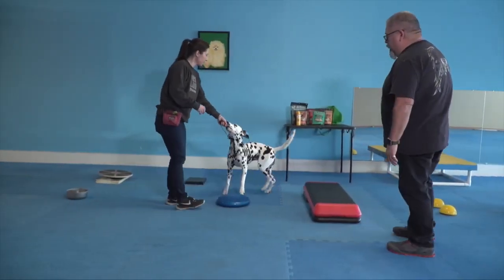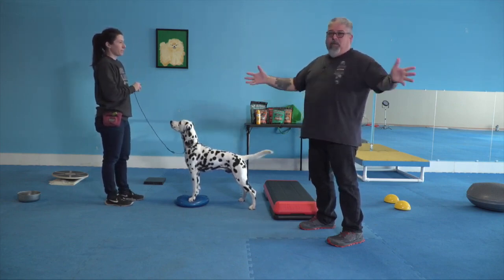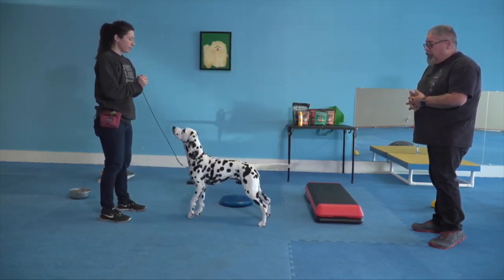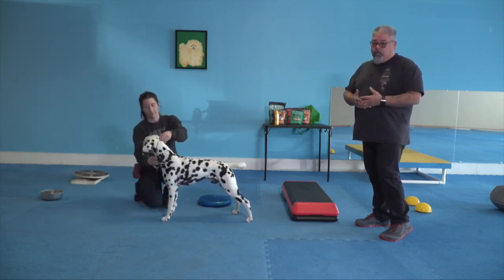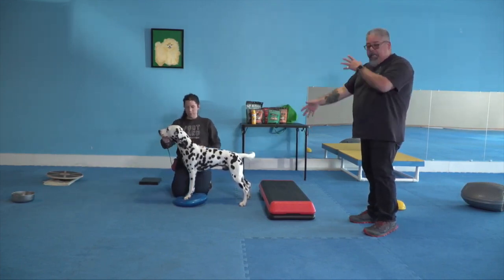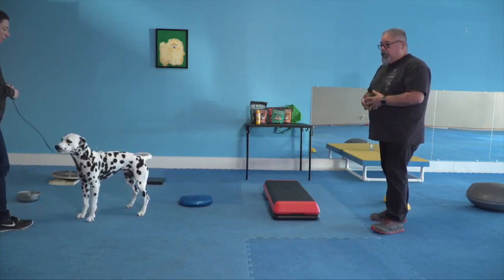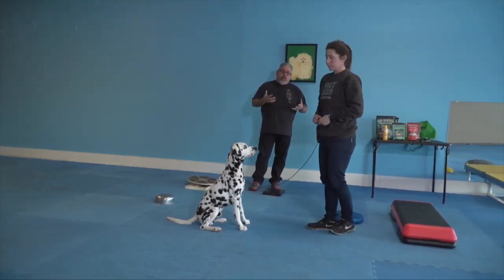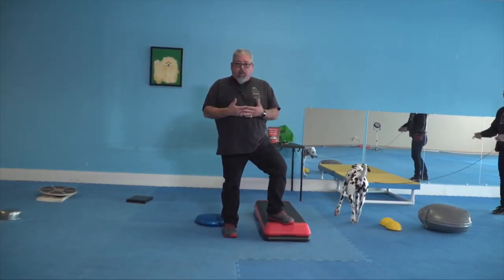Training your dog for winners photos